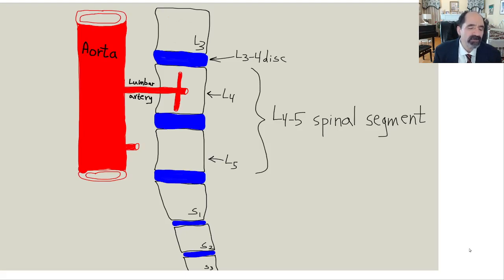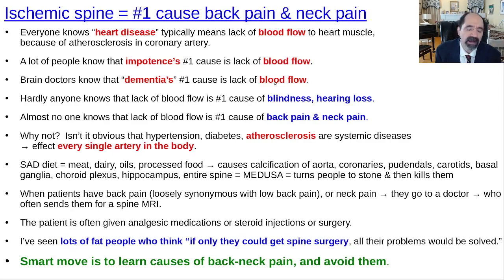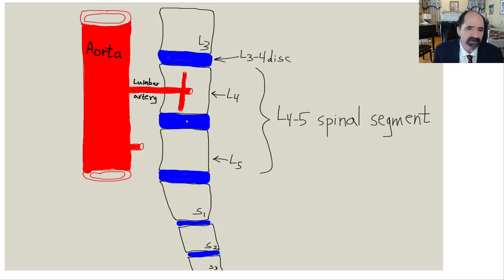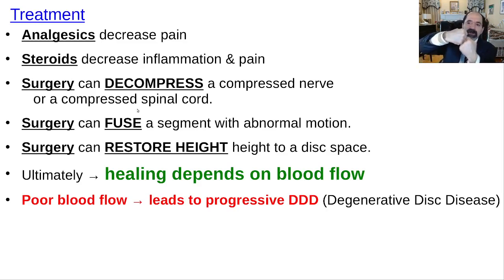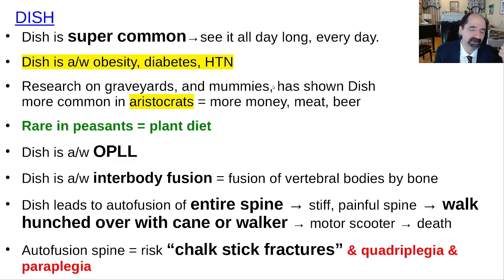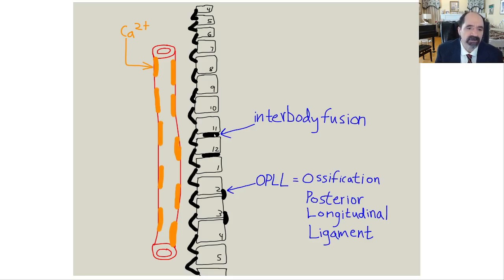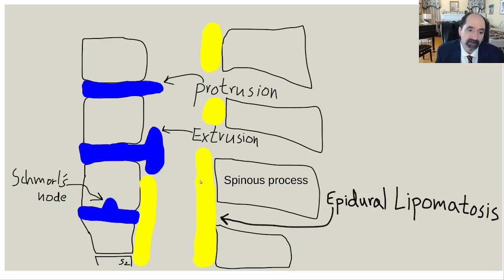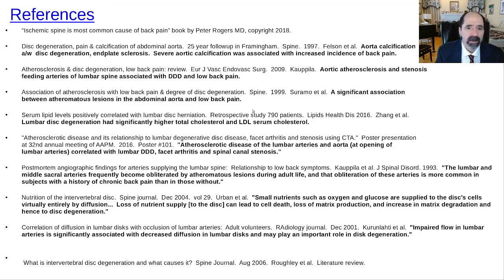Back & neck pain, spine degeneration, Dish, OPLL, OLF, DDD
Lack of blood flow is #1 cause dementia, blindness, hearing loss, myocardial infarction, impotence.  Hardly anyone knows that it's also #1 cause of back pain & neck pain.  DDD (Degenerative Disc Disease) of spine is at least 10x more common than disc herniations.
Abdominal aorta provides lumbar arteries to the lumbar spine.  Aorta atherosclerosis causes blockages in the lumbar arteries.  Diminished blood flow is called "ischemia."  Ischemia of spine causes the discs to fail.  When the disc gets a "crack-tear" in its outer layer (annulus fibrosus), the central contents (nucleus pulposus) can leak out, and the disc is dessicated (dehydrated).  Disc loses height.  Loss of disc height means loss of height in neural foramen.  Because disc is no longer able to support weight well, the vertebral body (VB) has to support more weight, and it compensates for this by producing bone spurs to increase its weight bearing surface area.  Failure of the dis leads to abnormal motion, which is called "segmental instability."  The spine has lots of proprioceptors that sense the abnormal motion.  Purpose of spine "bones" is to protect the central nervous system = spinal cord and nerve roots.  Spine is like the hedgehog;  it has only one trick, but it's a good one.  The spine lays down calcification-bone to form bone spurs called ostephytes.  The osteophytes grow from adjacent vertebral bodies, until they can fuse together.  Now the adjacent disc has to bear more weight, and it undergoes accelerated degeneration.  Typically, eventually, the entire spine fails, and fuses at every level with anterior and lateral osteophytes which are together called "DISH."  DISH means Diffuse Idiopathic Skeletal Hyperostosis.  DISH is super common.  I see it all day long, every day.  DISH is a/w OPLL (Ossification of the Posterior Longitudinal Ligament).  Much less common is OLF (Ossification of Ligamentum Flavum).  The smart move is to learn hot to improve blood flow to the spine, so that the discs will be less likely to fail, and whatever spine damage or inflammation that is present can heal or at  least stabilize.